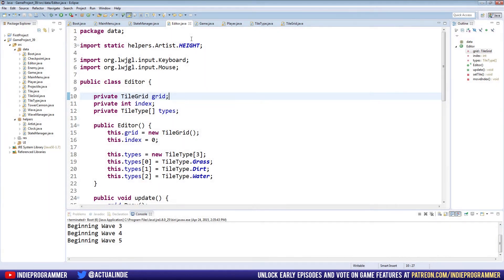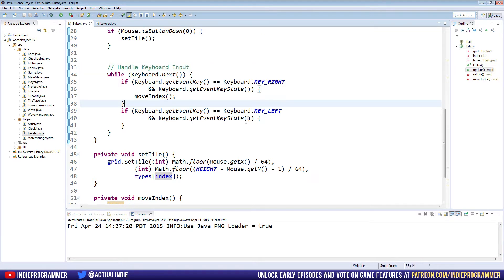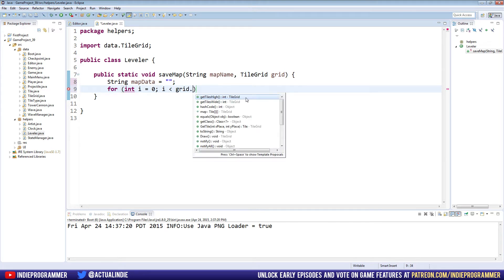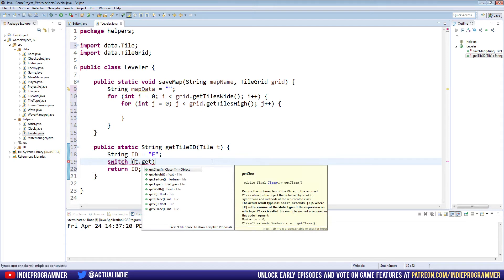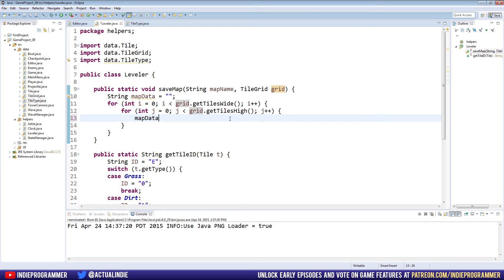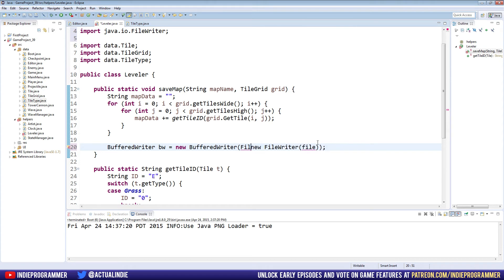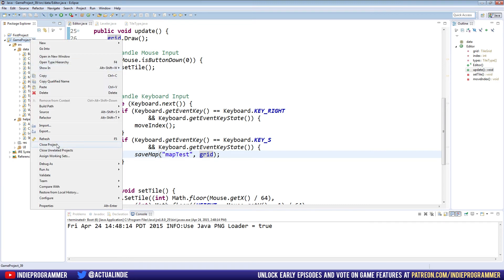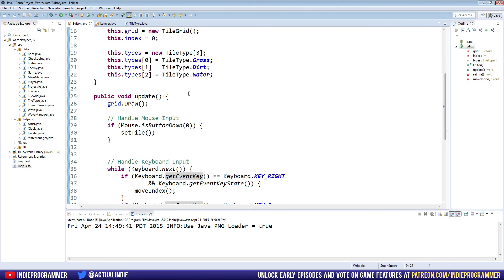Game Programming 41 - Saving the Game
This week we implement one of the two most important functions of any level editor, the Save feature!  This episode goes over how to save files in Java using our helpful Leveler helper!

Big thanks to the following Patrons who helped make this episode possible:
 - Sandra Z.
 - Darryl S.
 - Ben S.
 - Andrew V.